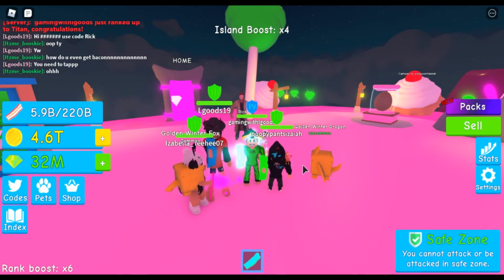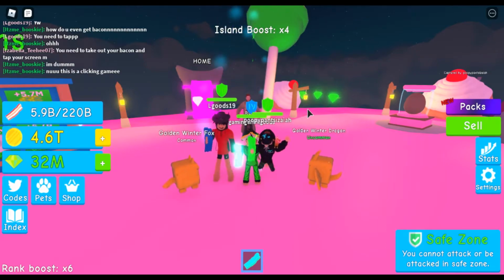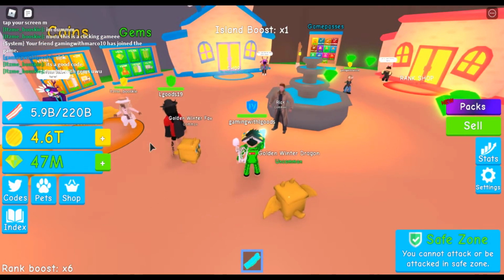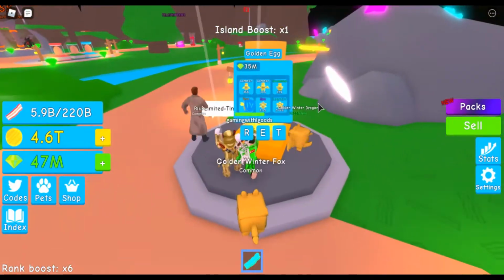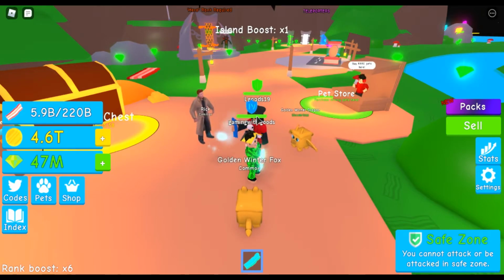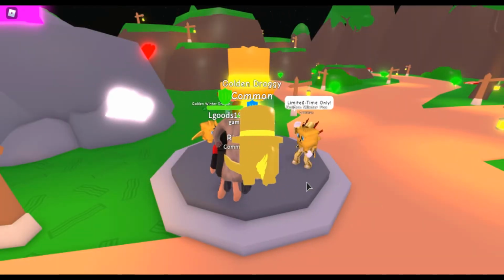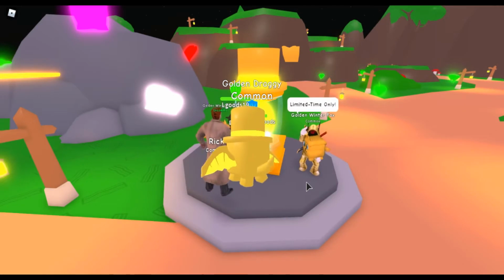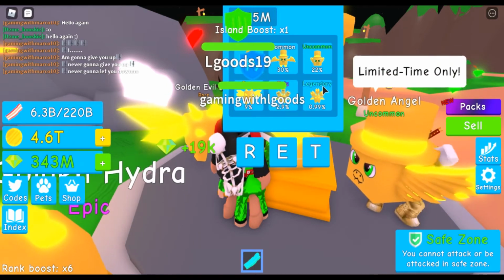PLAYING BACON SIMULATOR WEEK 25 GIVEAWAY WINNER!!!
In this one we are trying out Bacon Simulator. The entire lgoods squad is in this video. Come check out the fun. Thank you for taking the time to watch our video.